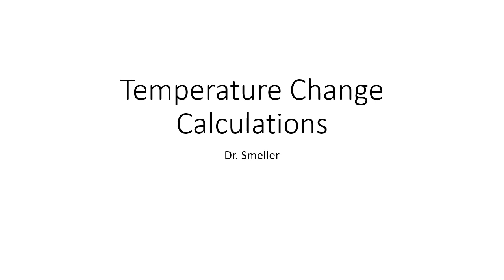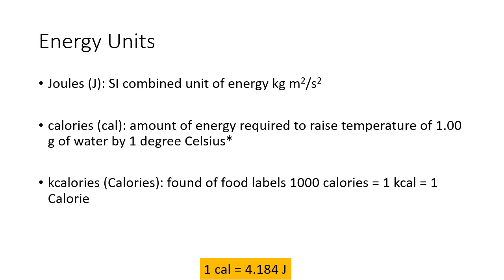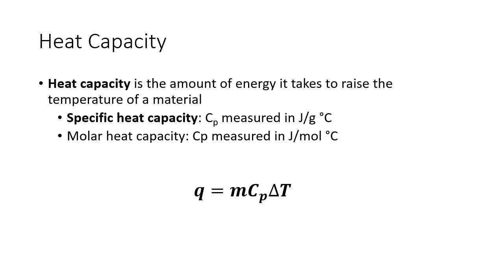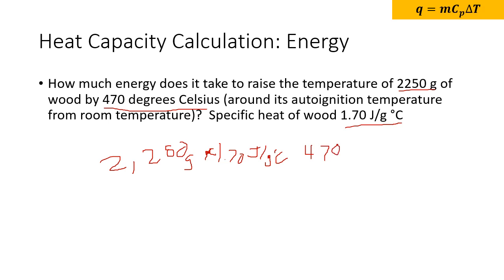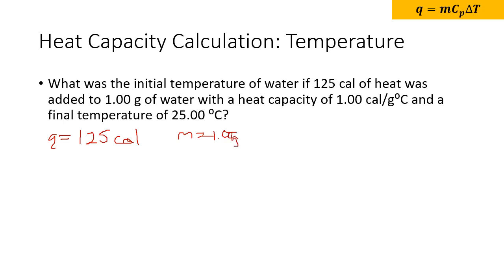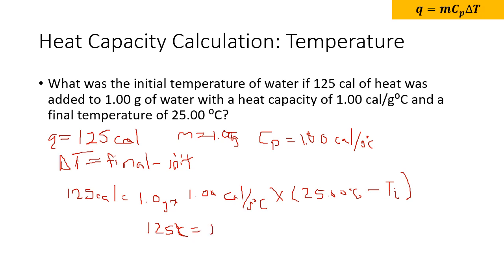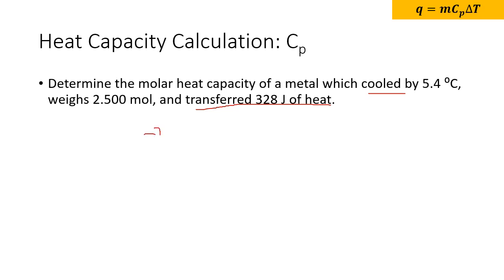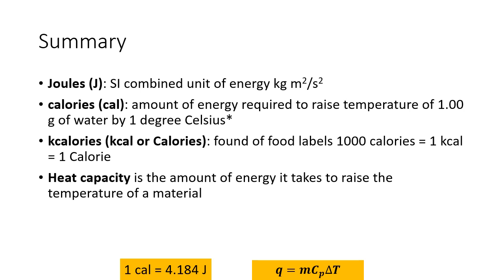3 11 24 temerature change calculations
Defines heat capacity.
Use q = mC(delta)T for calculations of heat and temperature change.
q is positive for added energy and negative for removed energy.